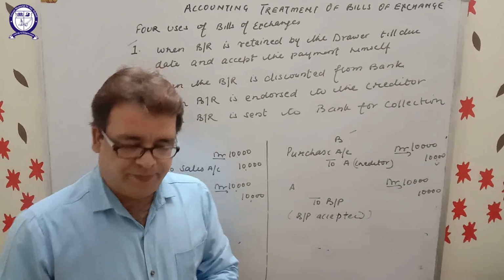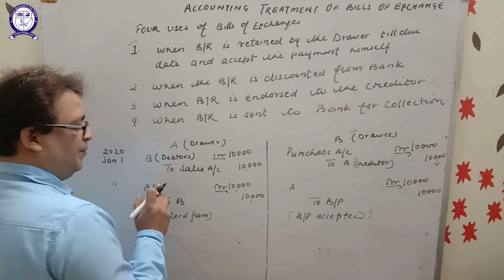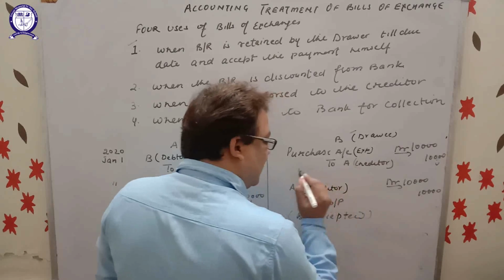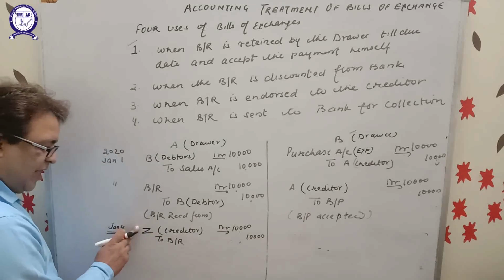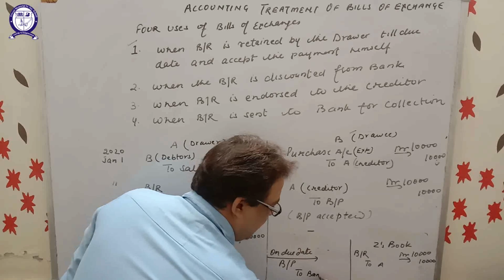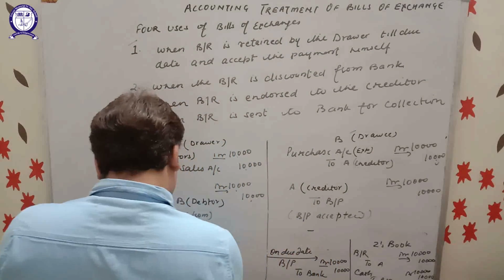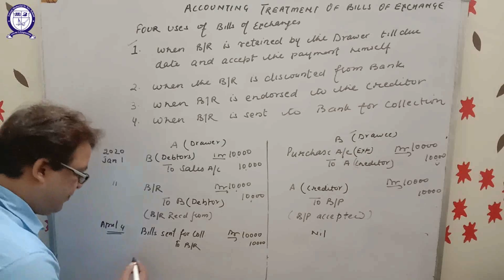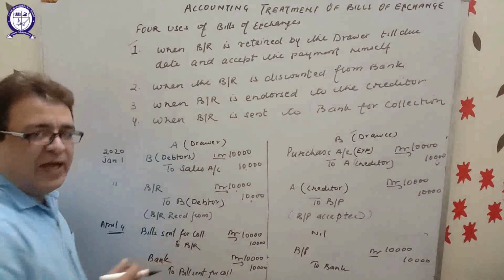Class-11 || Accounts || Bill of Exchange